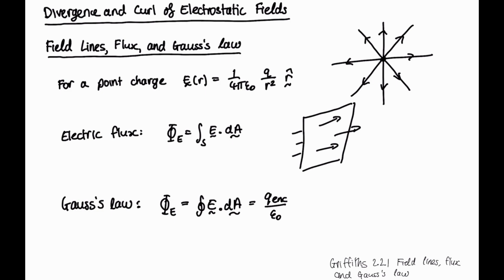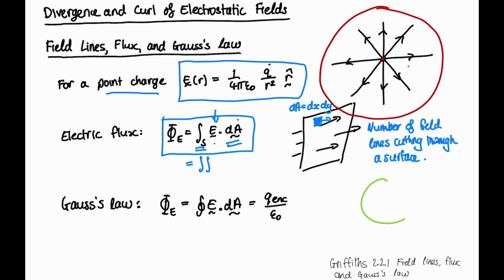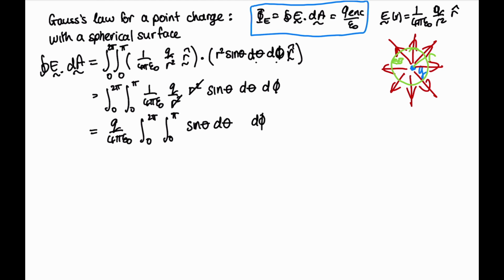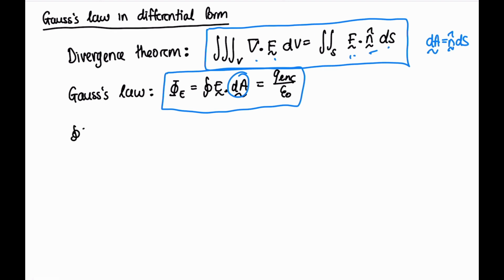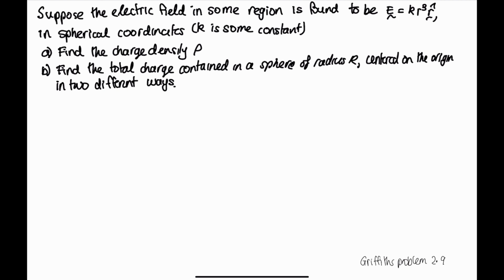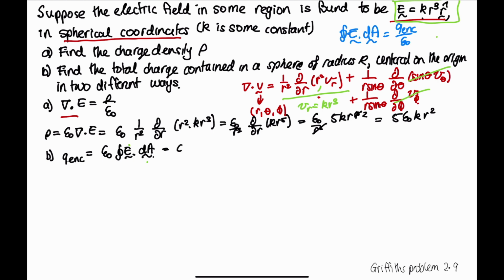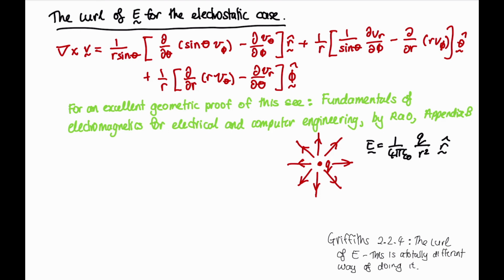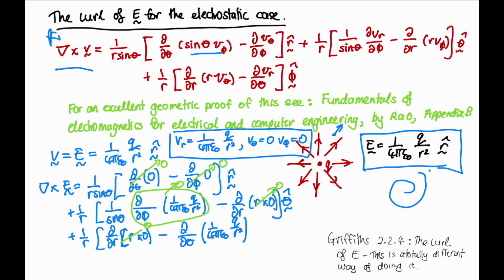Divergence and Curl of Electrostatic Fields (2.2)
This video covers section 2.2 of Griffiths iIntroduction to Electrodynamics